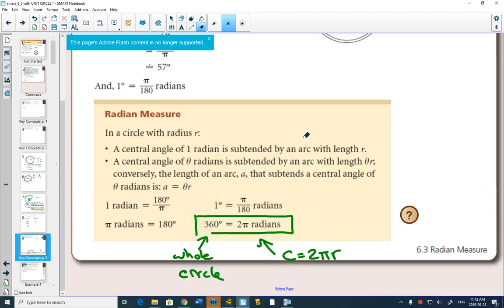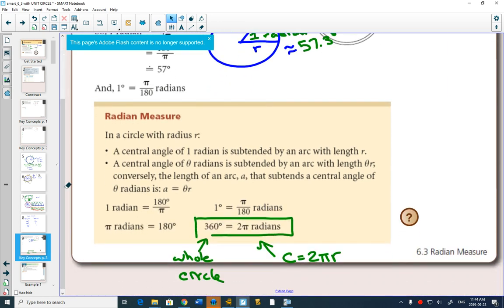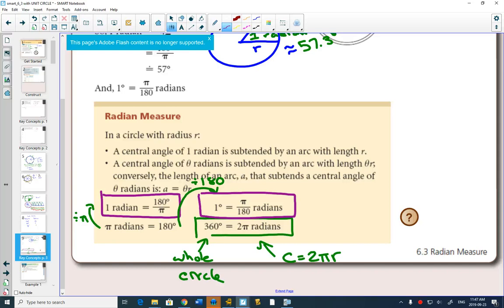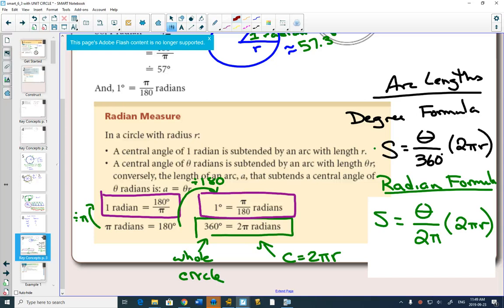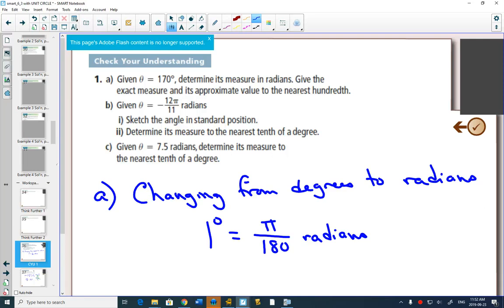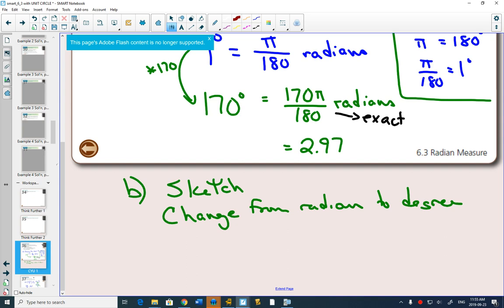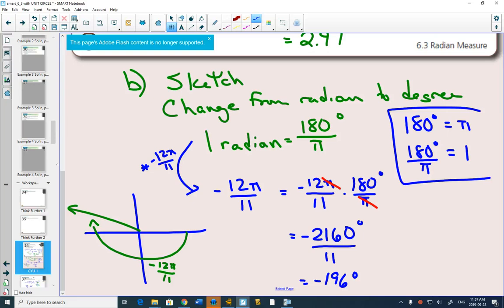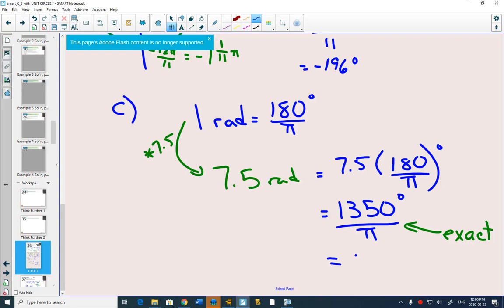40SP 6 3 Example 1